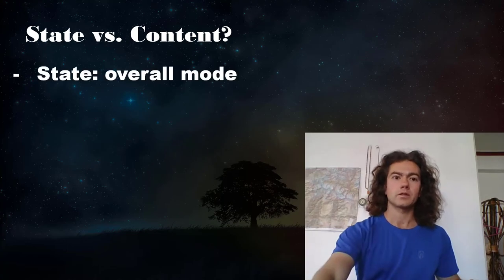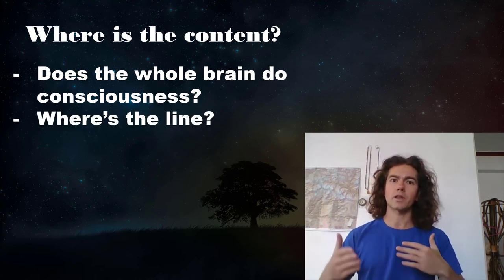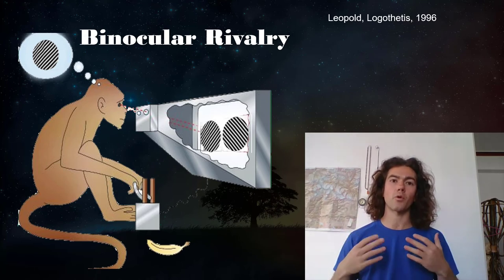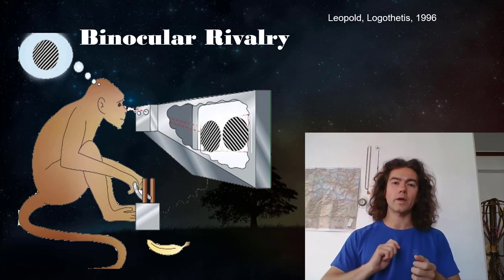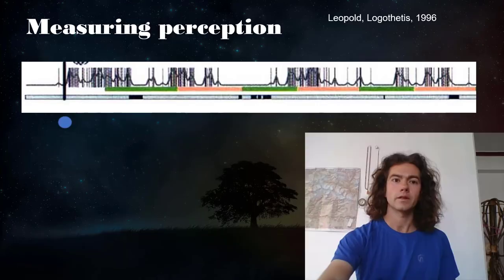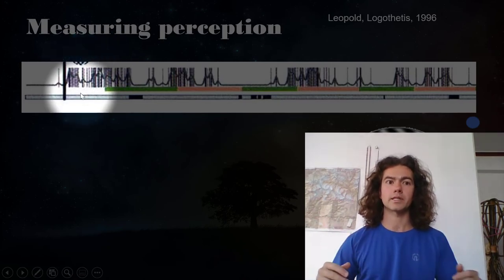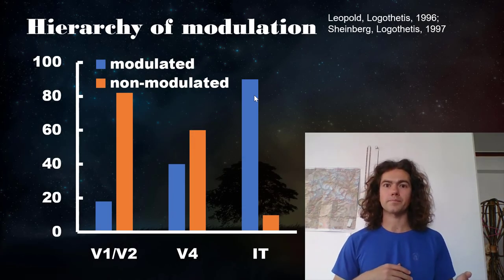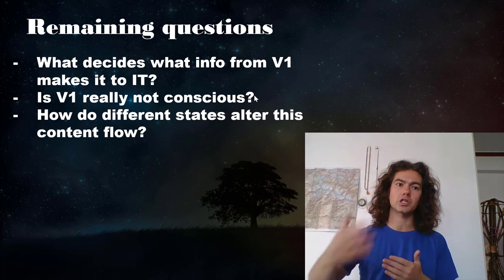Where is conscious content in the brain? A binocular rivalry study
In this video, I review data from two papers that used binocular rivalry to assess the nature of conscious perception in the brains of monkeys. Binocular rivalry occurs when different stimuli are presented to the two eyes. Rather than deal with the conflicting information, the conscious mind perceives only one stimulus at a time. Which stimulus is perceived alternates second to second. This is all while the physical stimuli being presented to the eyes is unchanging. The beauty of this paradigm is it provides a situation where the only thing changing from second to second is the conscious or non conscious status of the stimuli. By training monkeys to report these changing conscious states and then lowering micro recording electrodes into their brains while they did it, Sheinberg, Leopold, and Logothetis were able to demonstrate that different locations in the brain are influenced by consciousness to different degrees. Specifically, areas V1 and V2 are barely affected. By contrast, almost all the cells in the inferior temporal cortex were modulated by changes in consciousness. Area V4 lay somewhere in the middle. These data demonstrate that while some areas of the brain represent the outside world, others represent the current contents of consciousness.

referenced papers:
Sheinberg, Logothetis. 1997. The role of temporal cortical areas in perceptual organization. PNAS: USA

Leopold, Logothetis. 1996. Activity changes in early visual cortex reflect monkeys' percepts during binocular rivalry. Nature